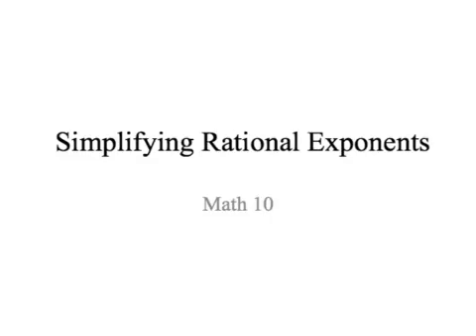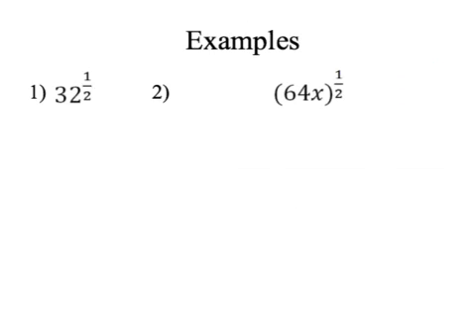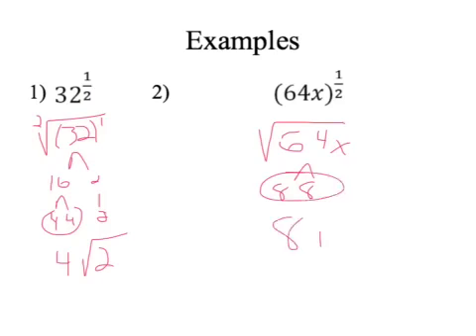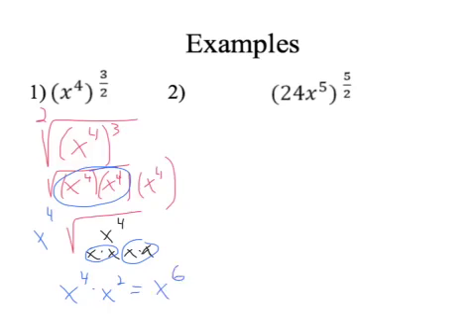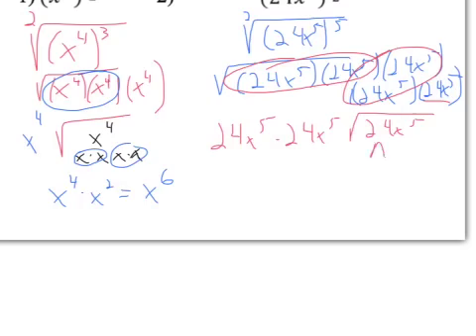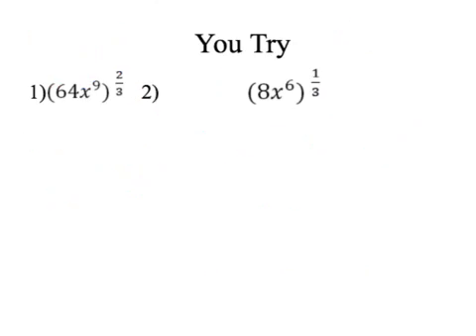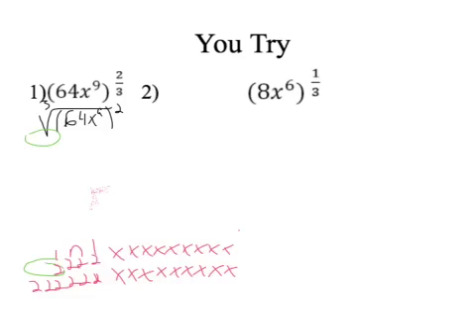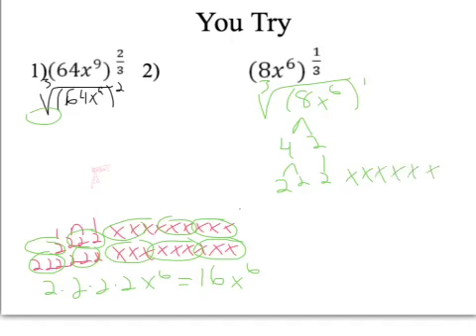Simplifying Rational Exponents